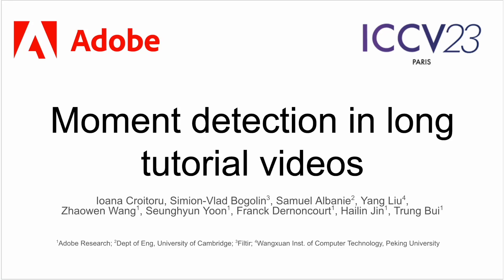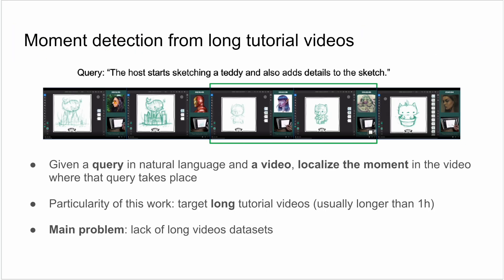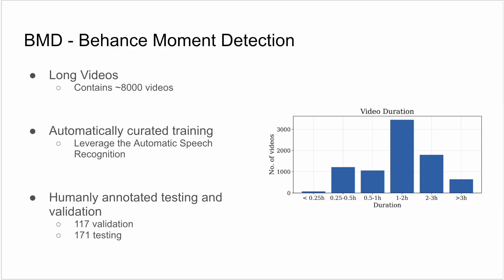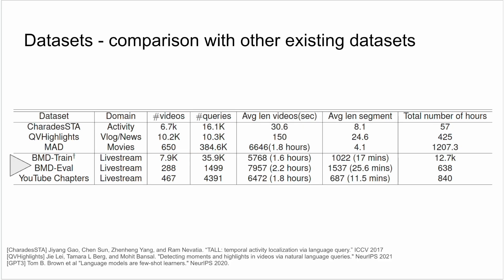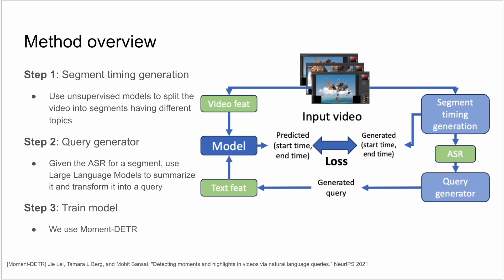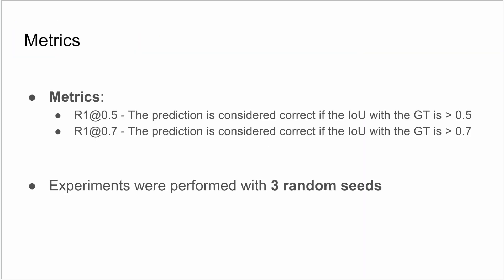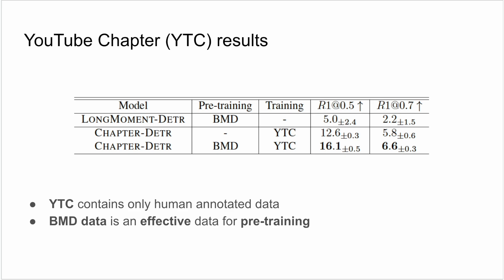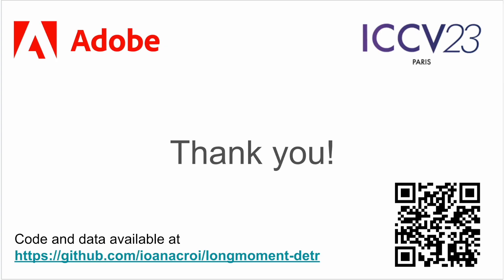Moment Detection in Long Tutorial Videos